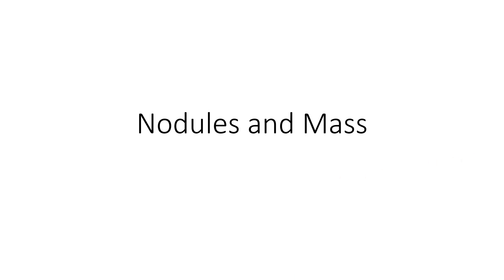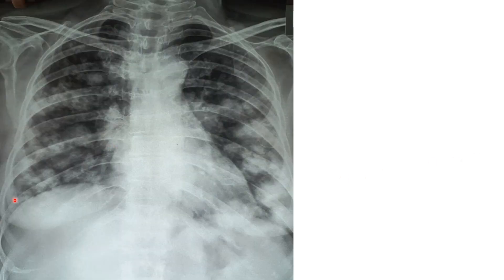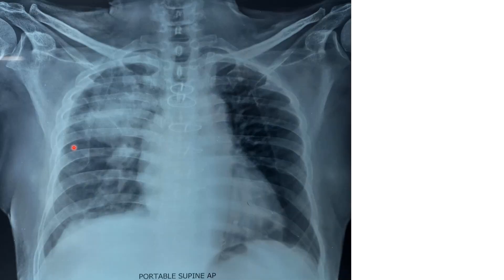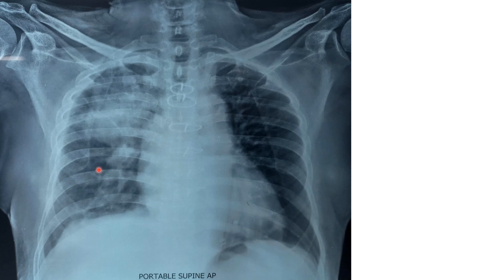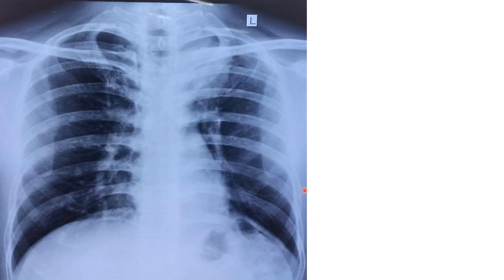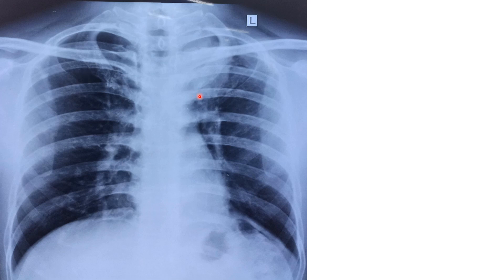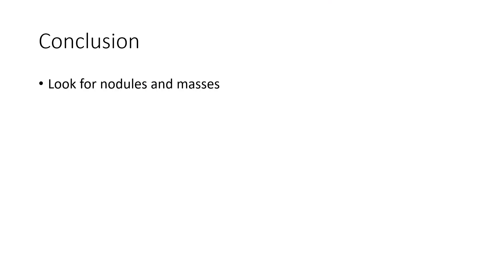Chest X Ray Lesson 9: Nodules and Masses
Identifying nodules and masses in chest x ray